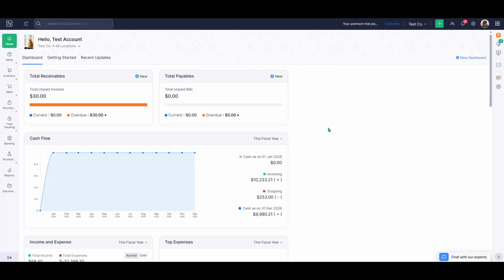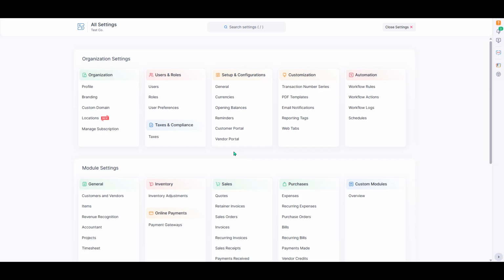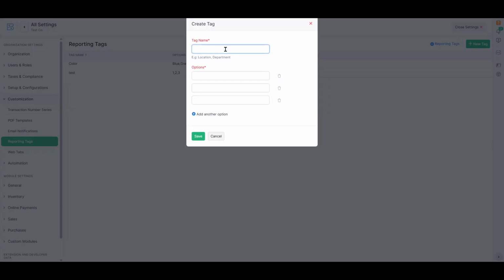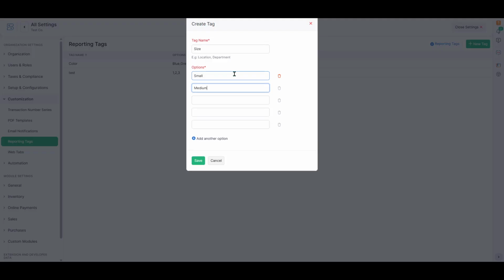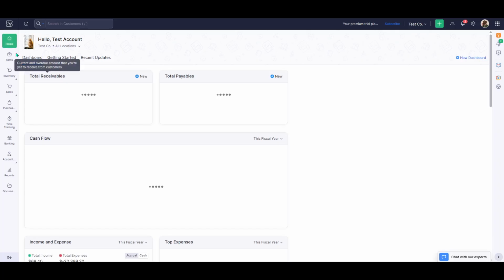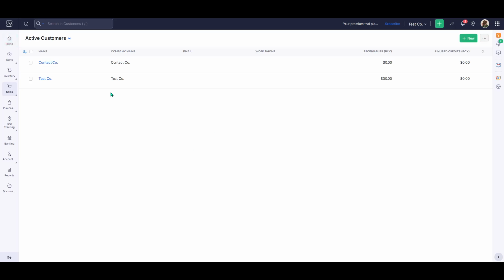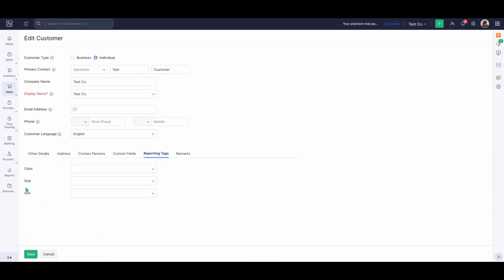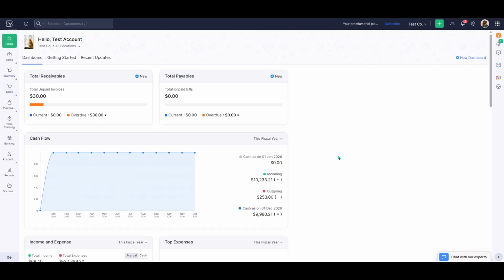How to Use Reporting Tags in Zoho Books (2025 Step-by-Step Beginner Tutorial)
Learn how to use reporting tags in Zoho Books to track income and expenses with better insights! In this 2025 step-by-step beginner tutorial, I’ll show you how to assign reporting tags to transactions, track performance by tag, generate tag-based reports, and use them for smarter business decisions. Perfect for small businesses, accountants, and finance teams using Zoho Books.